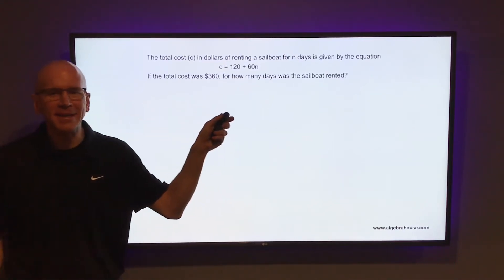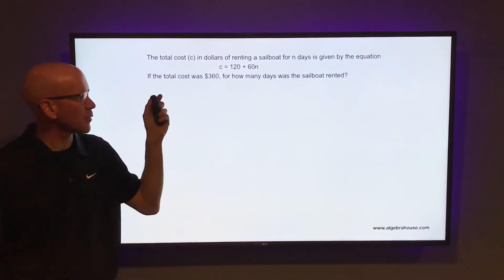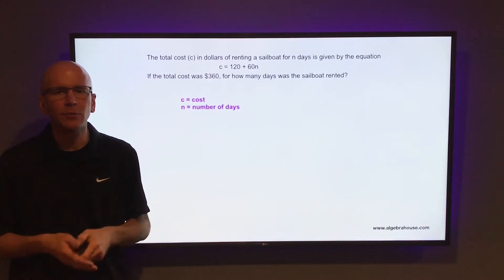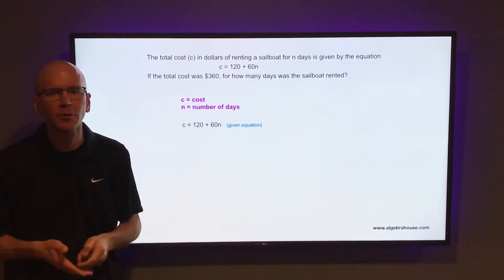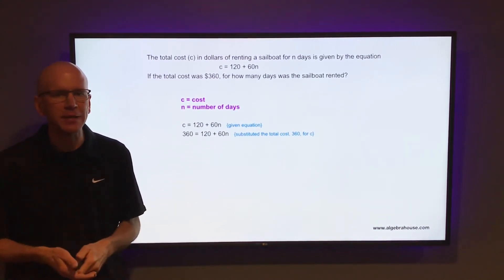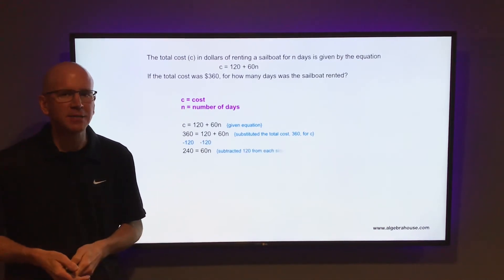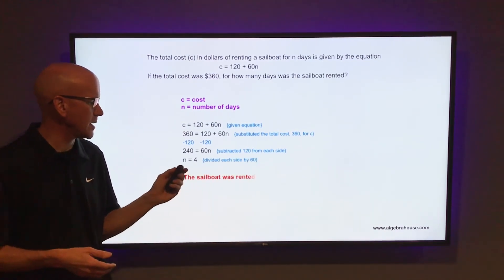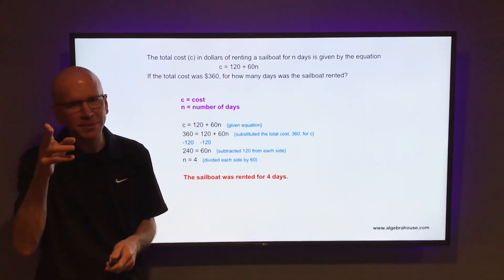Evaluate the Expression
The total cost (c) in dollars of renting a sailboat for n days is given by the equation
c = 120 + 60n.
If the total cost was $360, for how many days was the sailboat rented?